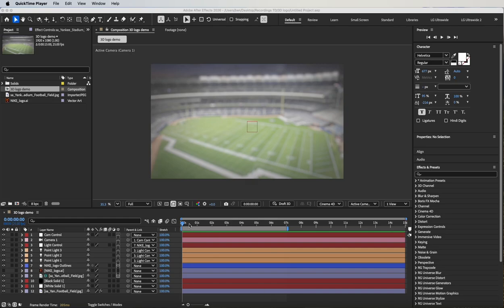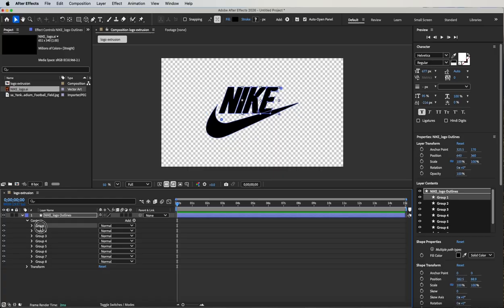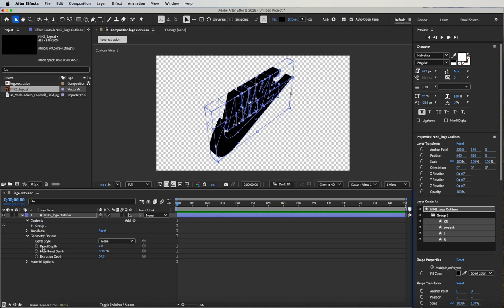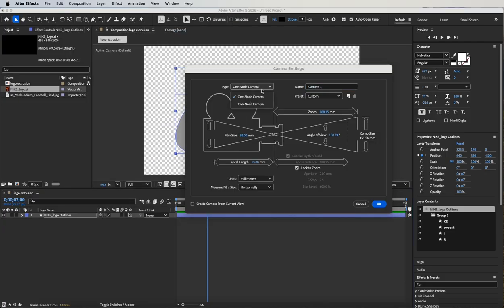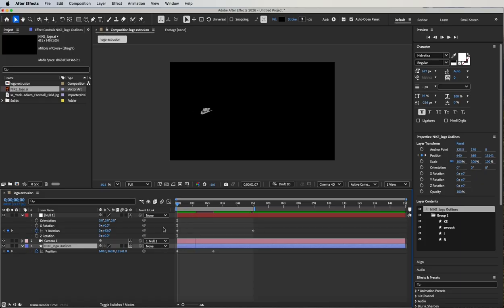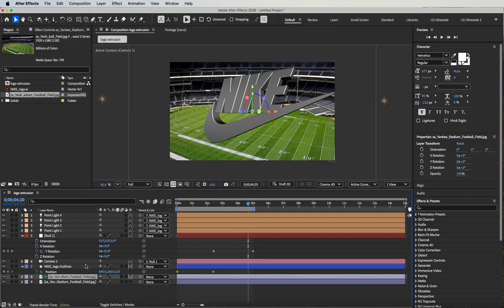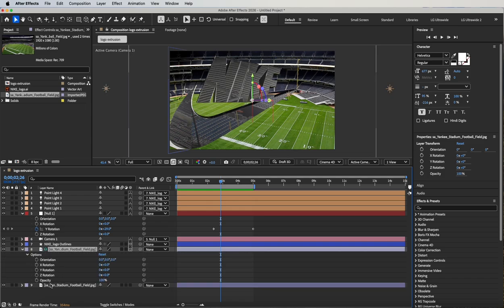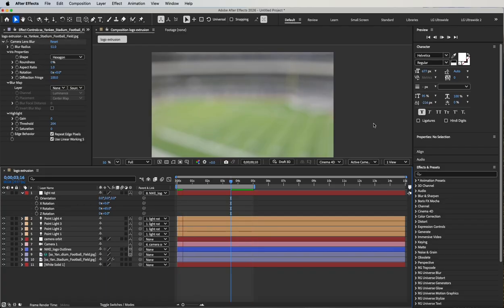3D Extruded Logos in After Effects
Creating a simple 3D Logo from an AI or EPS file directly in After Effects without using any plug ins or outside 3D apps.

- Extruding a shape layer
- Changing the colors of the sides
- Using null objects to control cameras and lights
- Using Environment Layers to create reflections